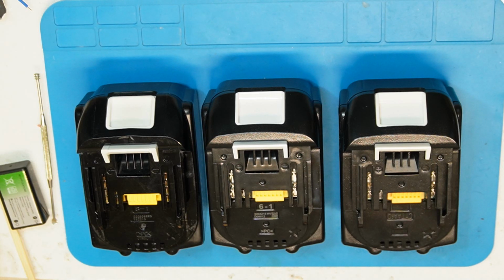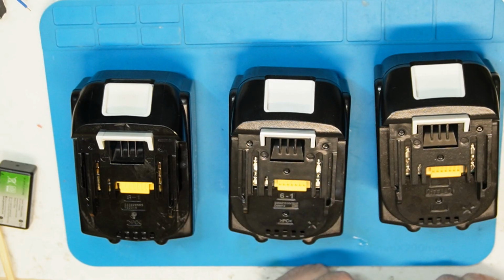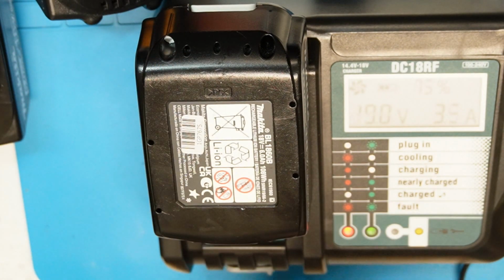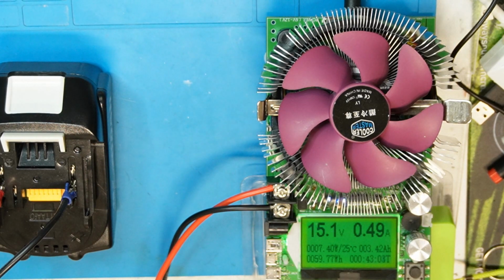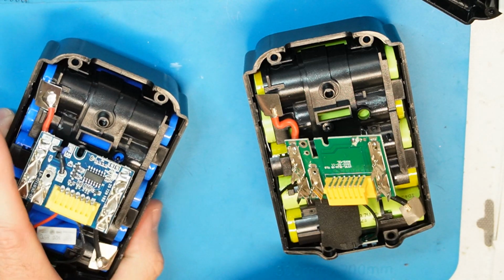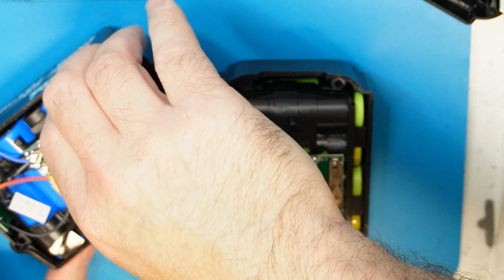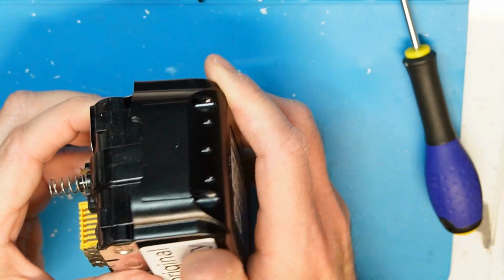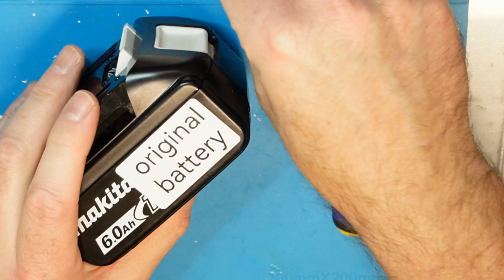Dangerous Makita Aliexpress Batteries - Be Careful!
This is Makita batteries 18V 6Ah.
I have ordered few from Aliexpress, and decided to test them